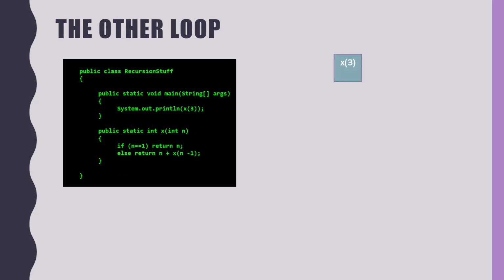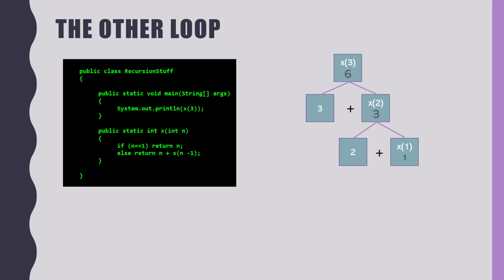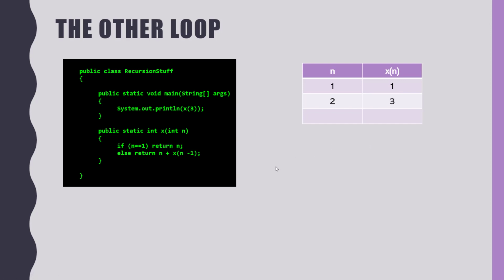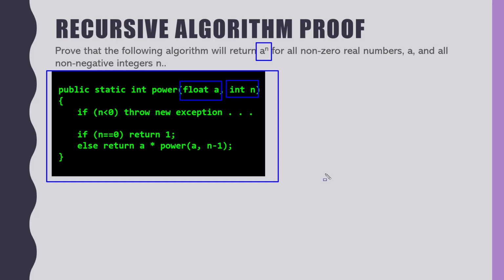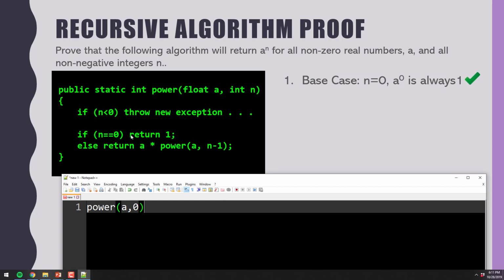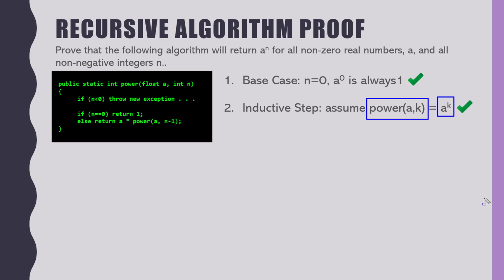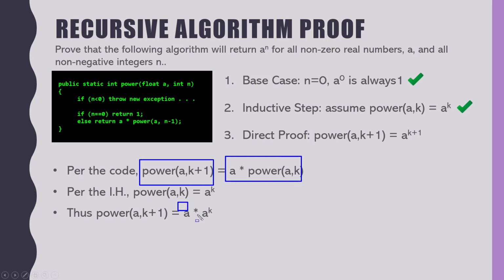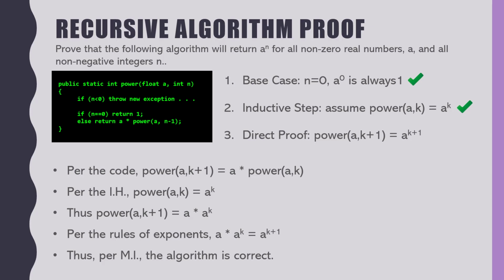Discrete Structures: Mathematical Induction and Recursion Part 3 of 3